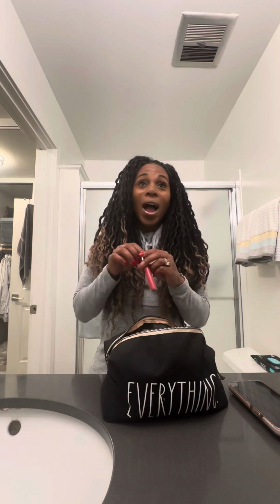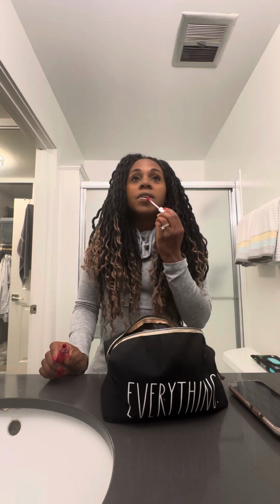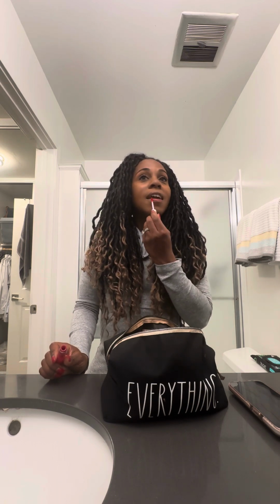Wide Back? How to fix a big back with diet & exercise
How to GET RID of a WIDE BACK
3 Tips to Lose Weight in Your Back